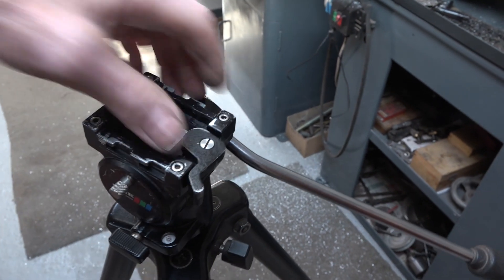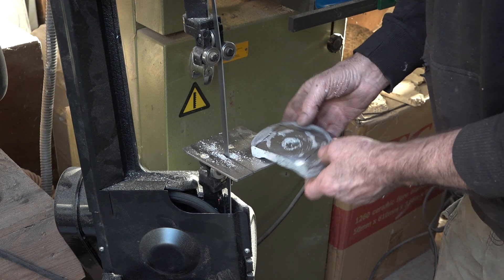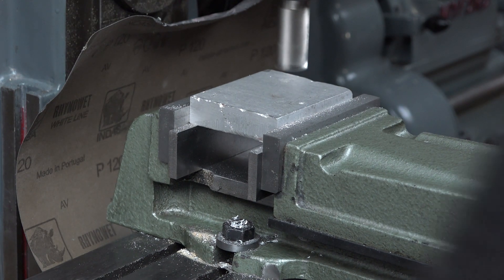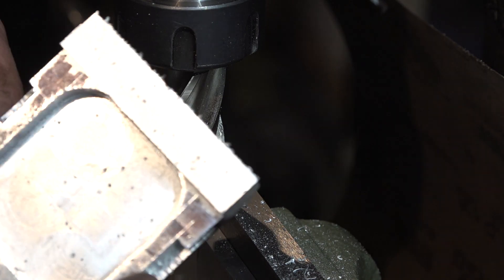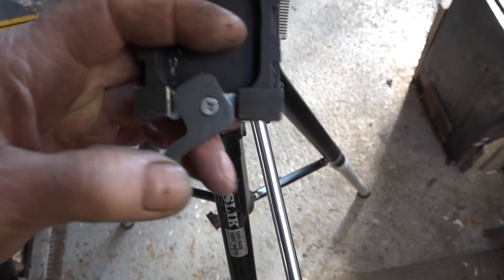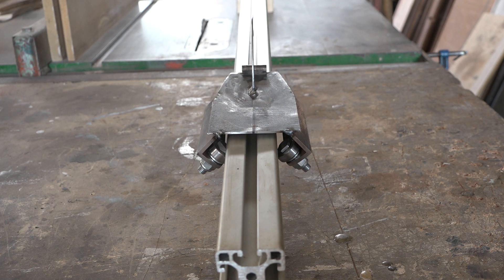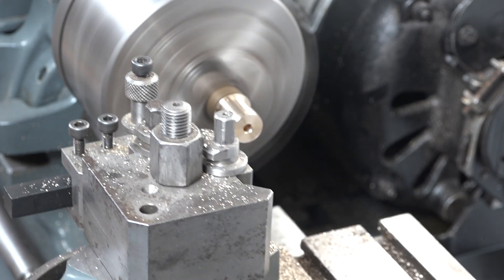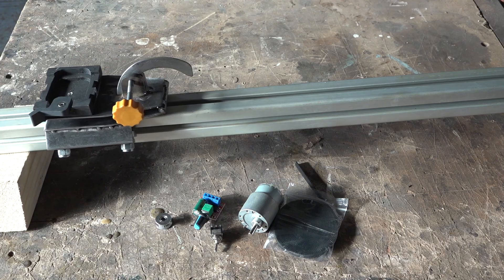DIY making a motorised camera/camcorder slider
the trouble with filming yourself the shots are all basically static so in an effort to get some nicer footage I am making a motorised camcorder slider, the camcorder is beefy and needs a decent platform.